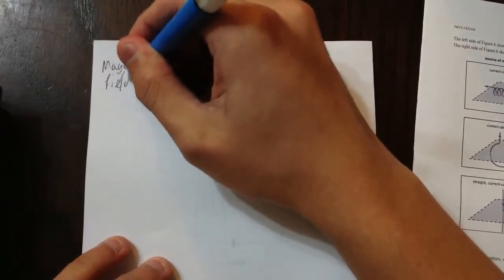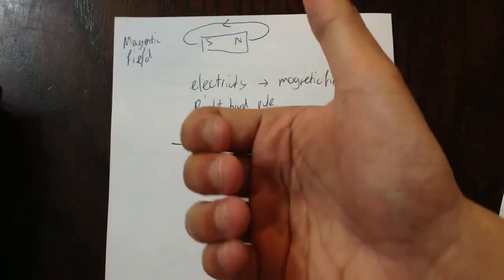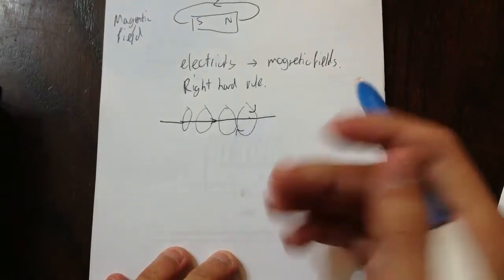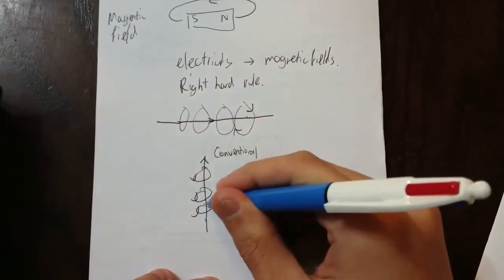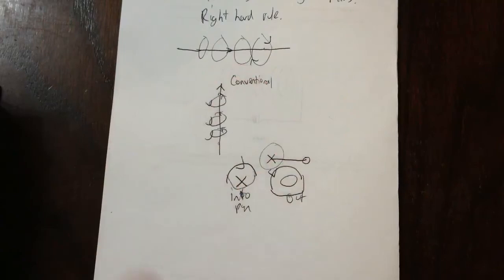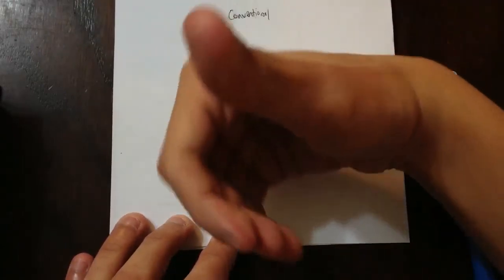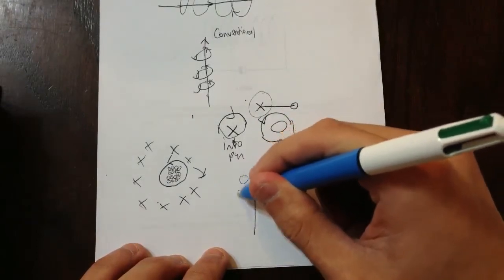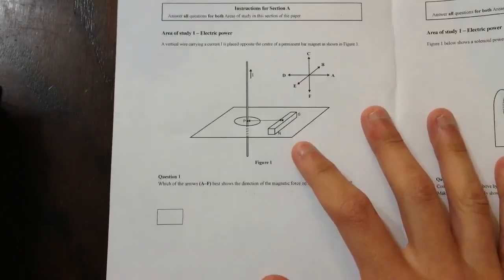Current to magnetic field